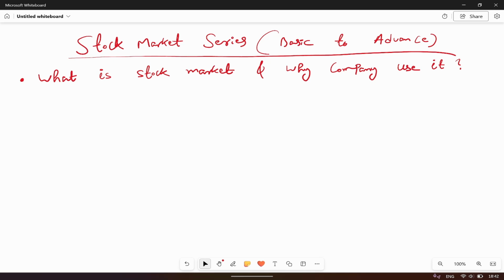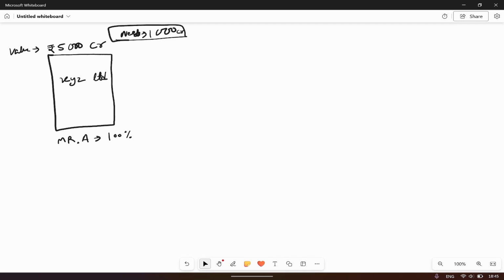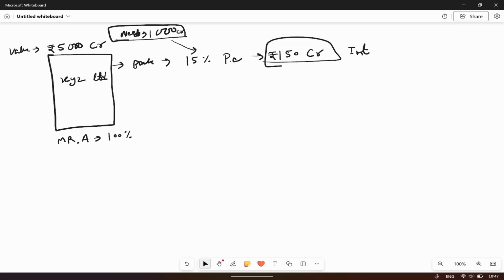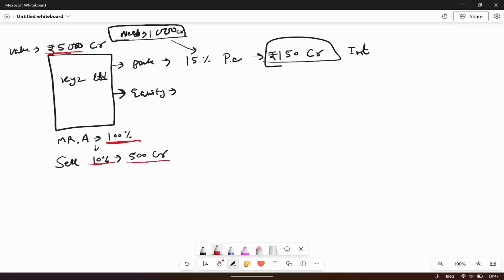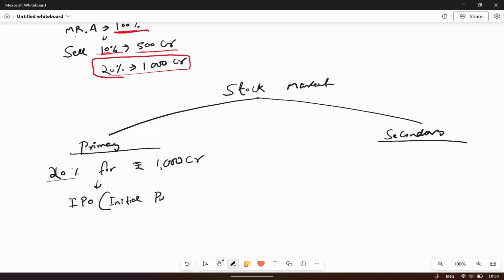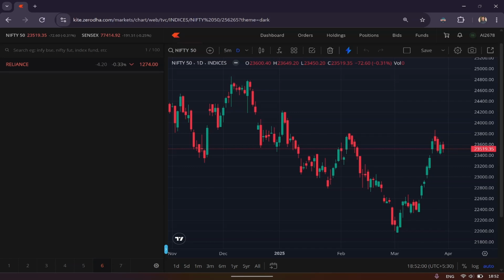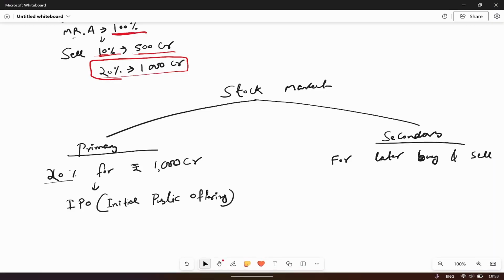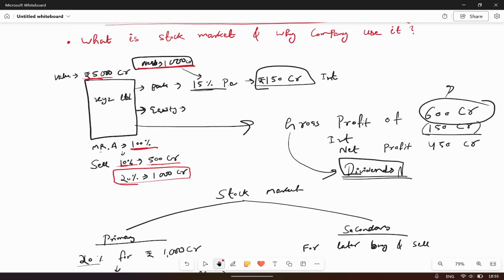EP: 1 Basics of Stock Market Explained !!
In this video, I've touched upon the basics of the stock market, as in what the primary and secondary markets are and why mature companies usually choose to dilute their shares instead of getting a loan.